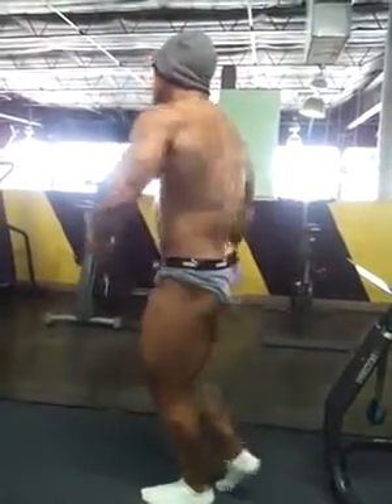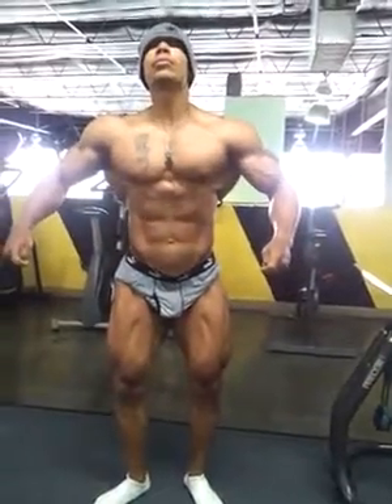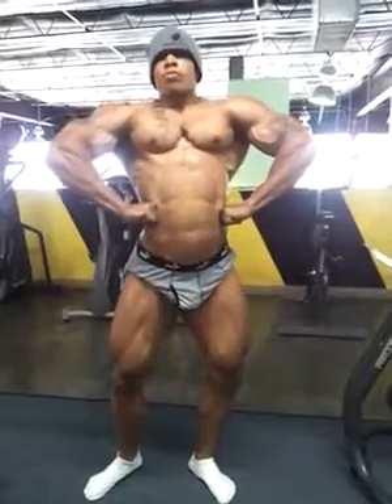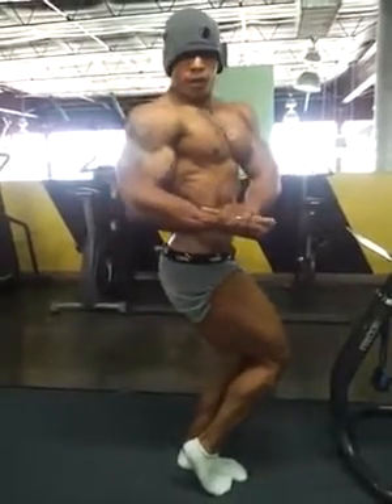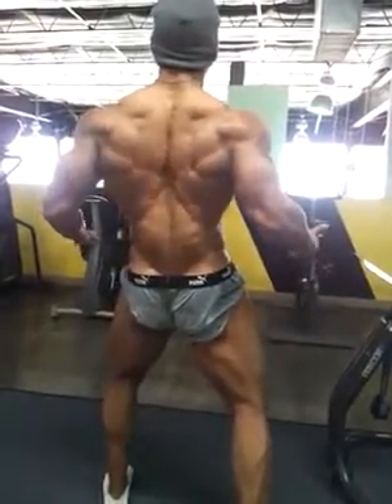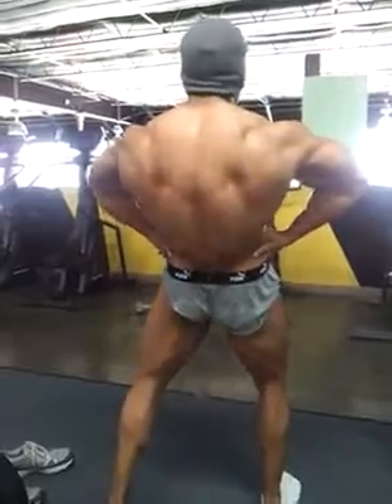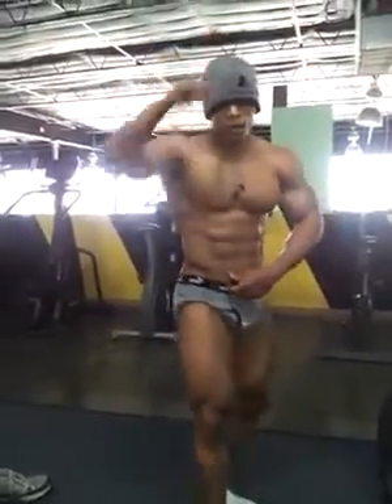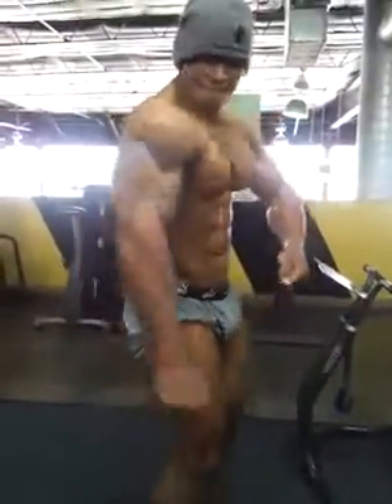Musclemania Pro Dewayne Malone Posing Session